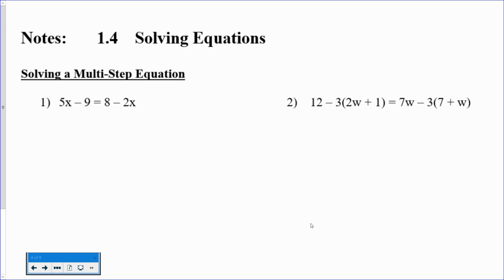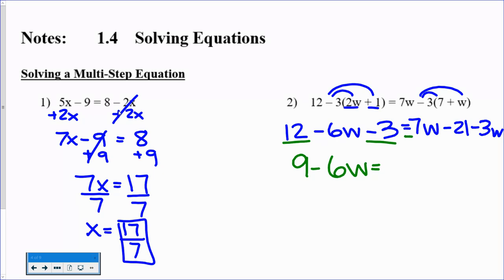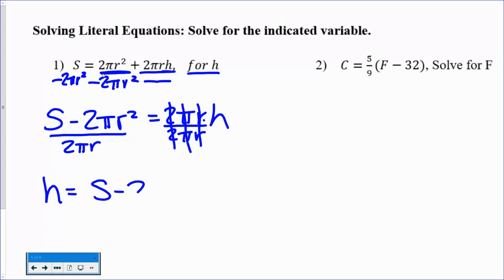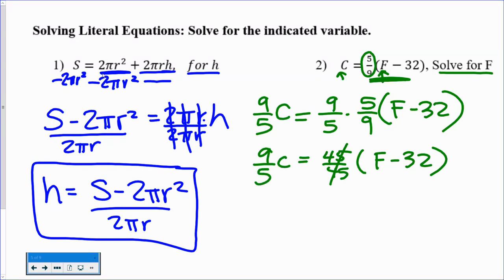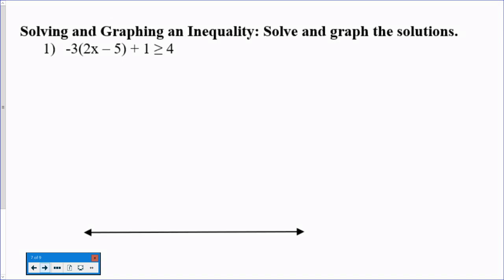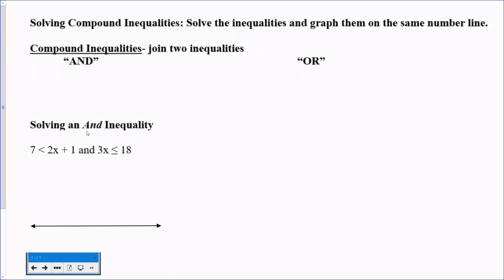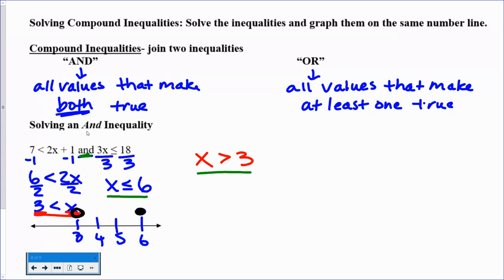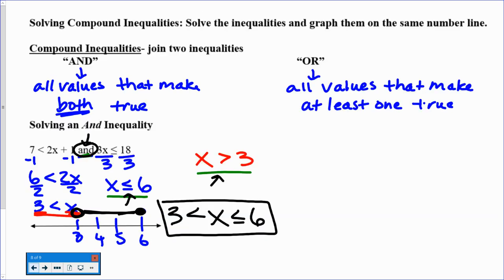1.4 & 1.5 Solving Equations and Inequalities